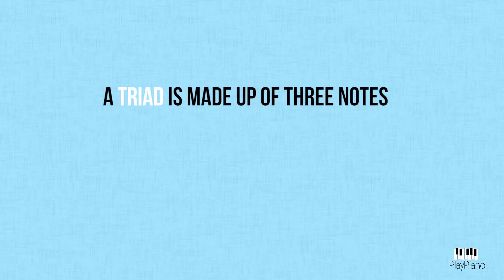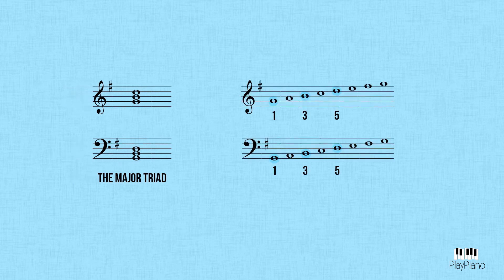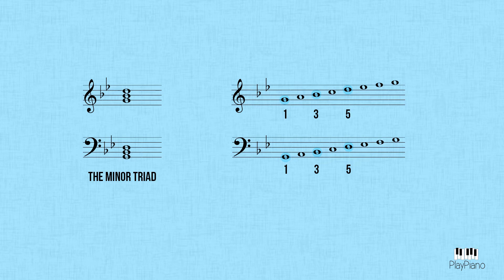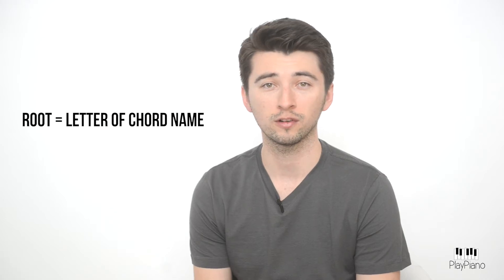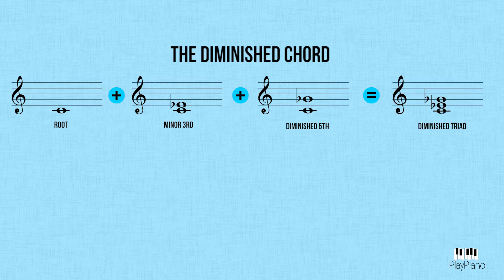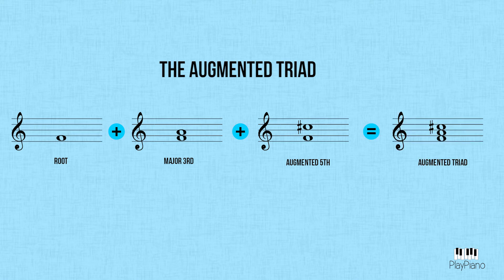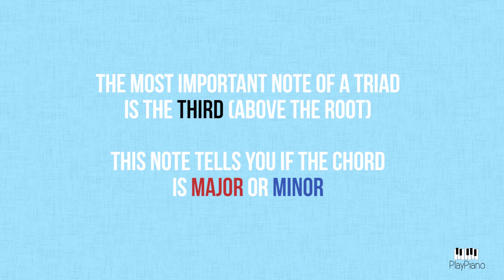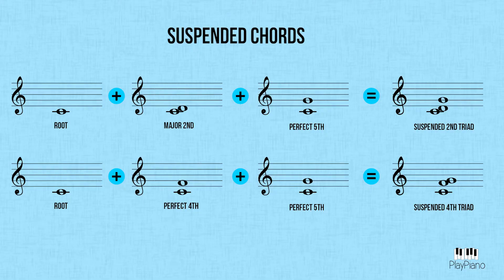Different Triad Types - Music Theory Lessons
It is very important to know your triad types. This is really how you begin understanding basic chord structure! Watch the video to learn the lesson!